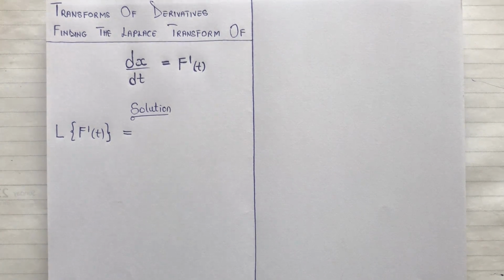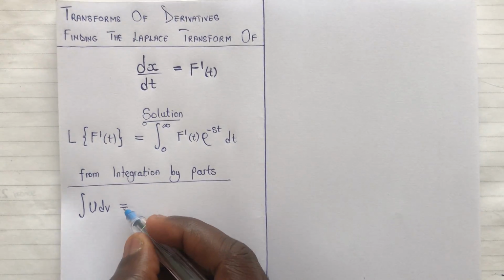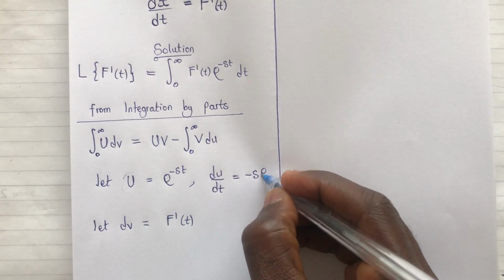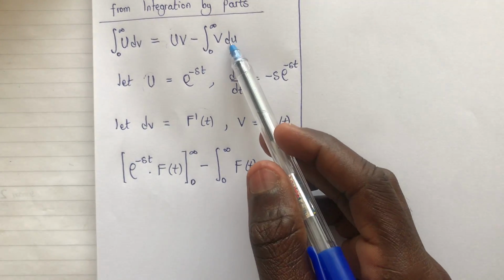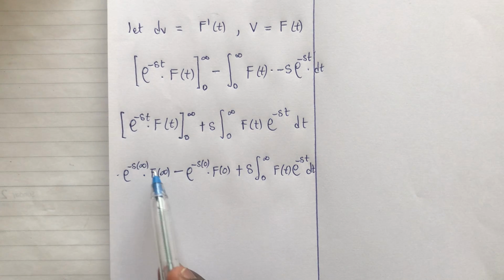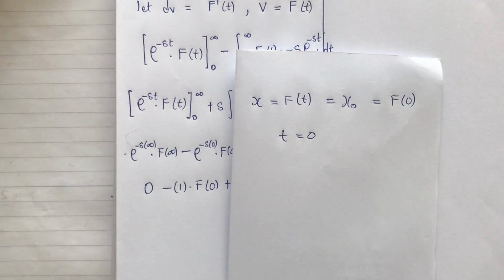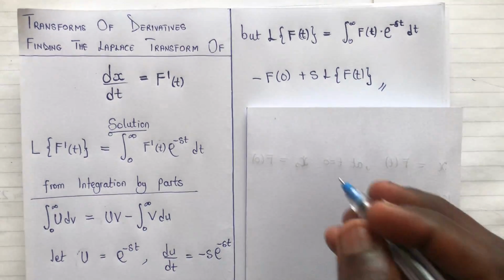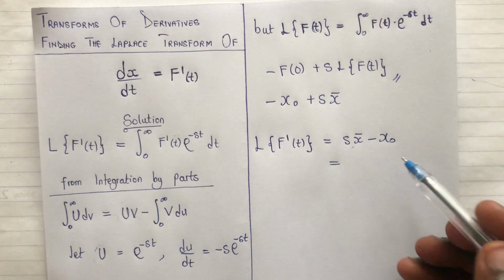LAPLACE TRANSFORM OF THE FIRST DERIVATIVE | Laplace transform of F'(t) = dx/dt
Find in this video a step-by-step solution to solve the LaPlace transform of the first derivative